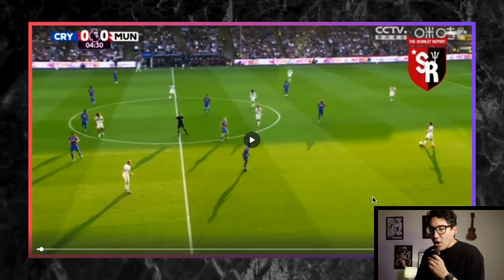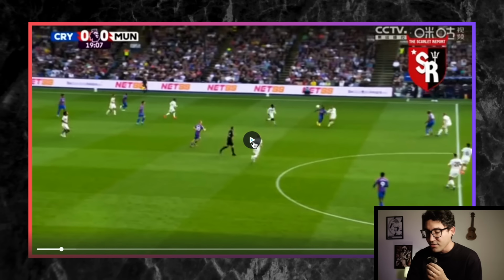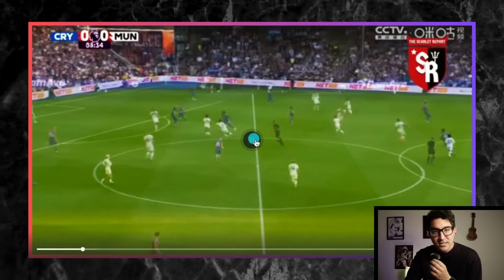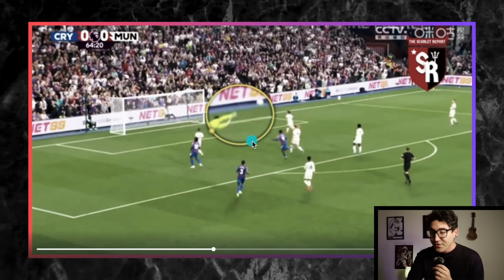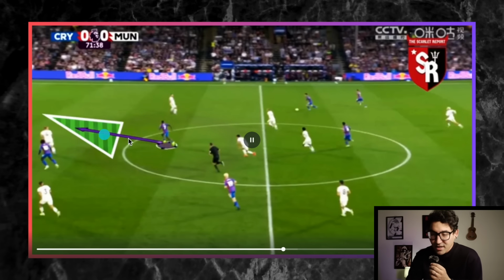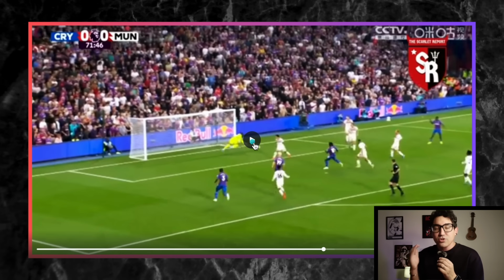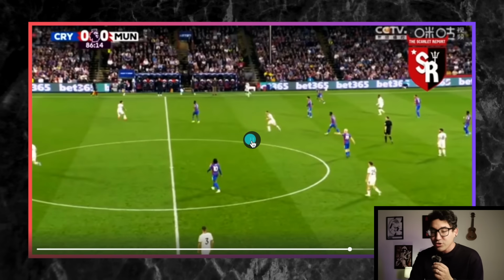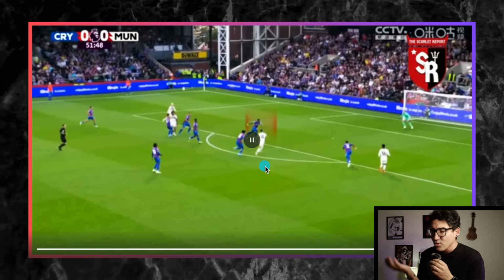Ten Hag’s Substitution Blunders vs Glasner’s Tactics | Man United 0-0 Crystal Palace Analysis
In this video, I take a deep dive into the Premier League stalemate between Manchester United and Crystal Palace. This tactical analysis focuses on Erik ten Hag's questionable substitutions and how they impacted United’s ability to secure a win. Meanwhile, Oliver Glasner’s smart tactical adjustments and superior substitutions played a crucial role in Crystal Palace holding their ground.

I break down the key moments in the match, what went wrong for Manchester United, and how Glasner’s decisions outclassed Ten Hag on the day. Could this be a sign of ongoing tactical issues for United? Watch my detailed breakdown to find out!

0:00 | Intro
0:18 | Glasner's stubborn shape
1:10 | How Man United avoid conceding shots
2:15 | The problems that Glasner identified
3:04 | Southampton game 2.0
4:18 | Glasner's subs change the game!
5:36 | Onana saves us again!
5:55 | How Crystal Palace won the midfield battle
7:25 | Licha's Nightmare ...again...
8:58 | Glasner's system is filled with redundancies
11:14 | Erik Ten Hag's questionable substitutions
13:25 | A criticism of Erik Ten Hag's game management